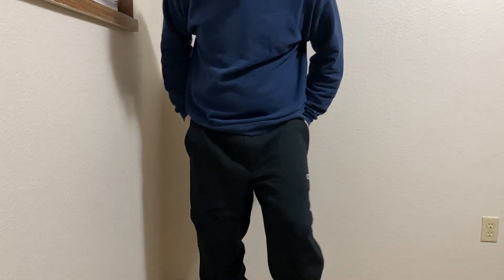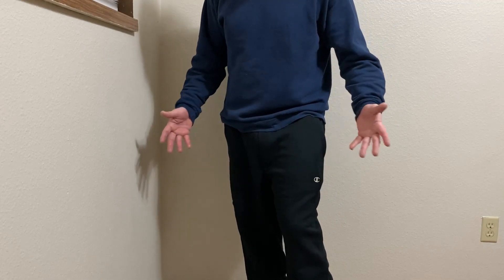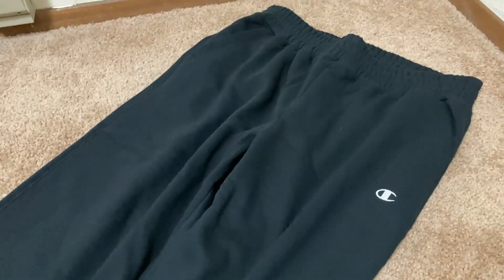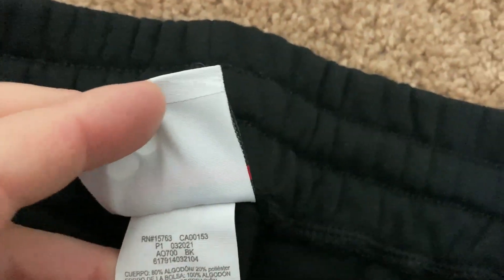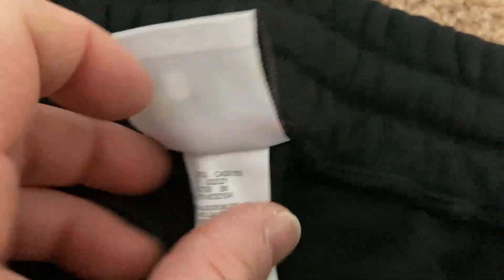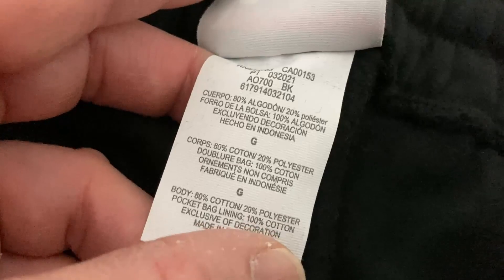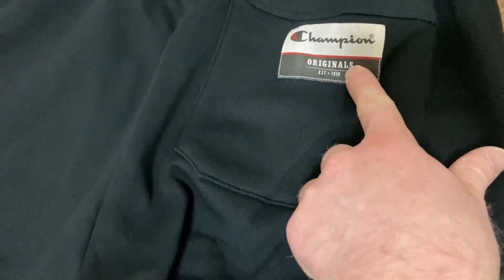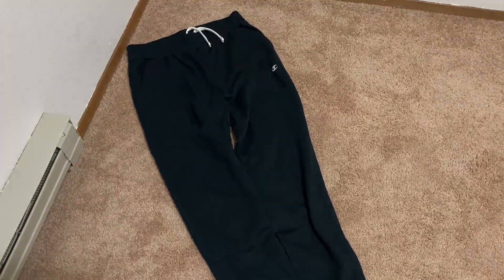Champion Sueded Fleece Sweatpants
In this video I talk about some very nice sweatpants. These are the Champion Sueded Fleece Sweatpants. These are nicer than most sweatpants out there.

These are the sweatpants on amazon